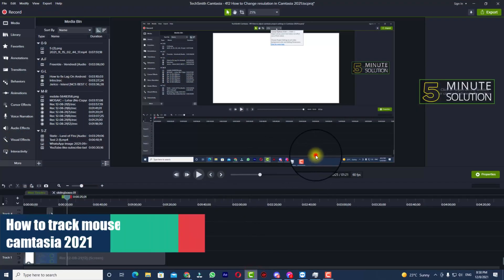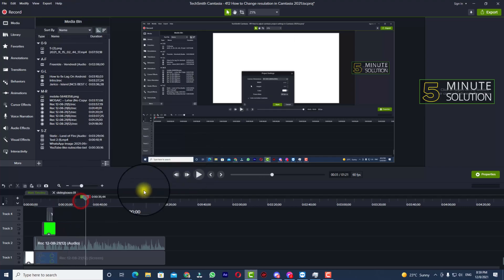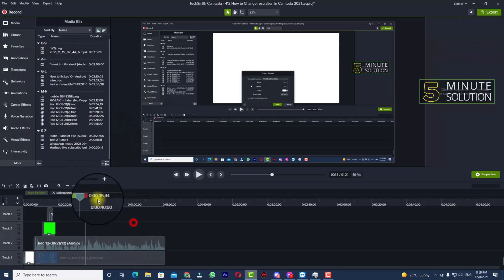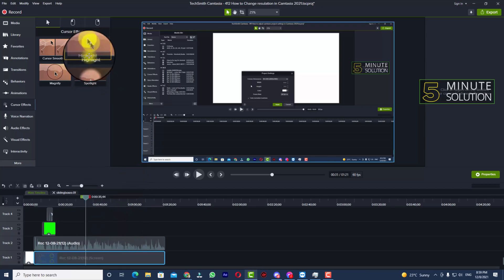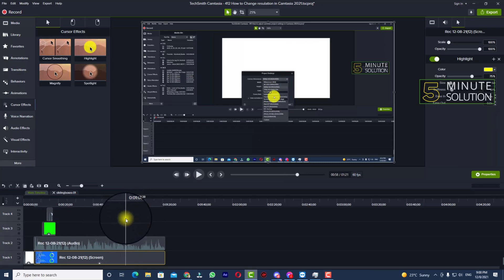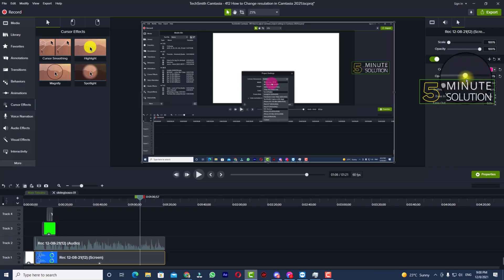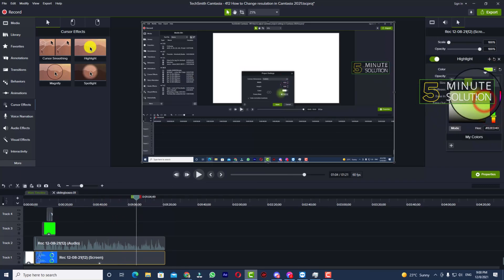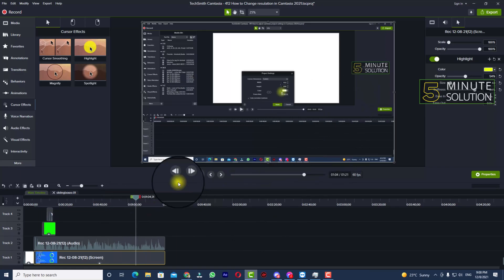How to track mouse cursor on camtasia 2024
There is a feature called Smart Focus that does this automatically to some degree.It doesn't follow the cursor per-say. Its supposed to zoom into windows of interest and pan around the screen when necessary.

Its supposed to work better in newer versions of Camtasia. Personally, I won't use it. I apply my own animations as I find the feature to have a mind of its own.

I haven't used it in a very long time.You may have better results and find you like it?

▼ Related Keywords ▼

"add cursor effects in camtasia "
"how to add cursor effects in camtasia "
"camtasia cursor effects not working"
"smooth cursor movement windows 10"
"cursor smoothing camtasia"
"cursor fx camtasia"
"snagit cursor effects"
"camtasia hide cursor"